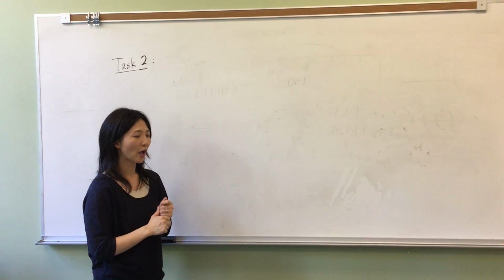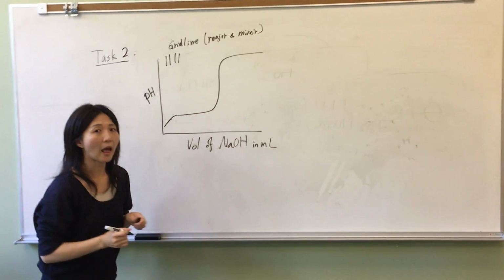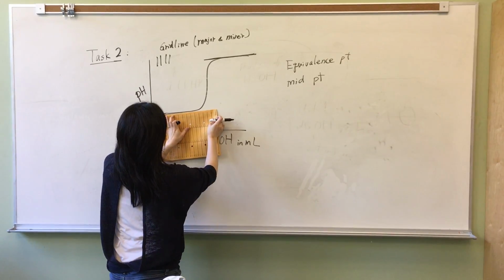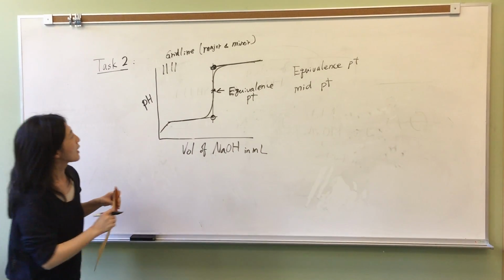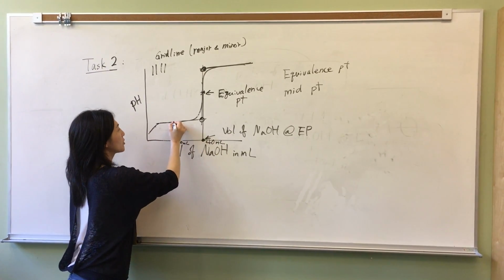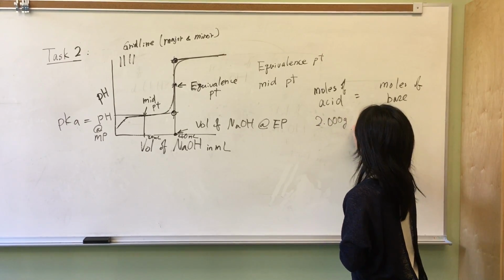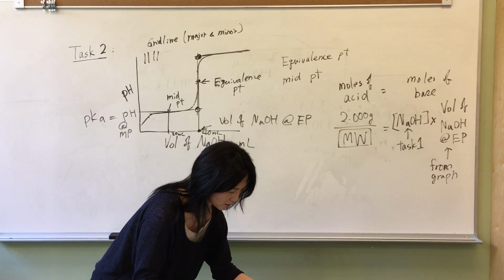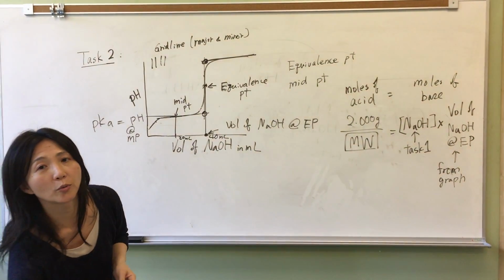Chem 216 Exp 3 Data Analysis for Task 2